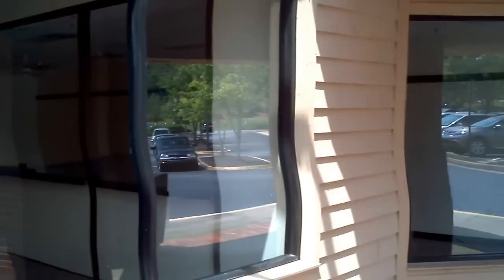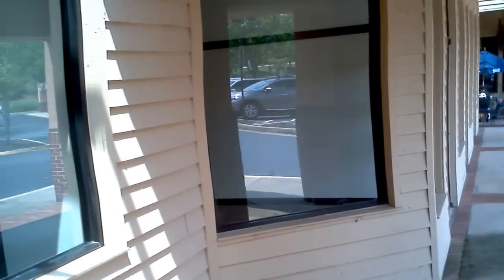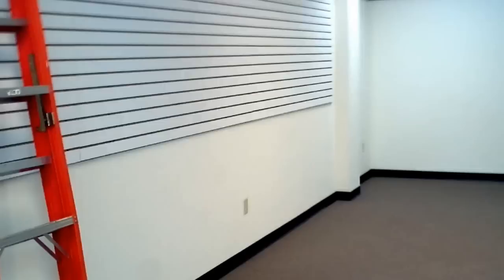FCB Retail Store NEW LOCATION PREVIEW Freedom Cardboard dot com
This is our new retail store space for FCB Sports Cards Comics and Games

9850 Nesbit Ferry Rd
Suite 17